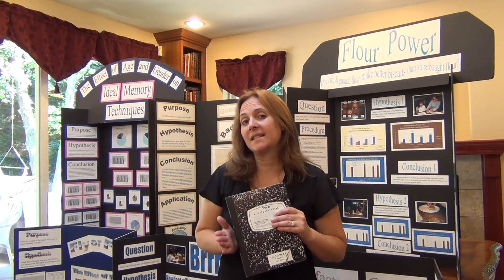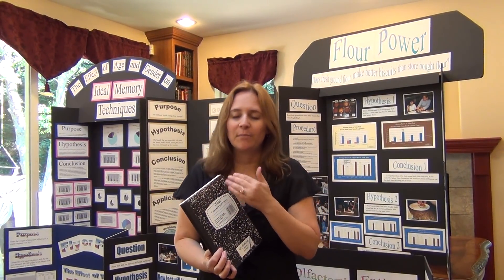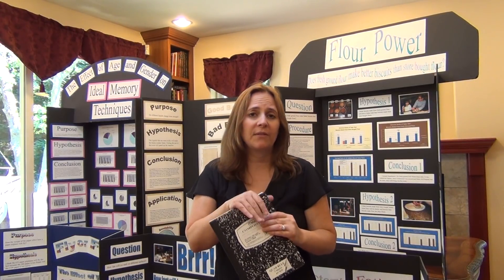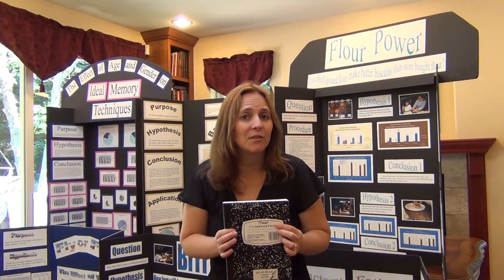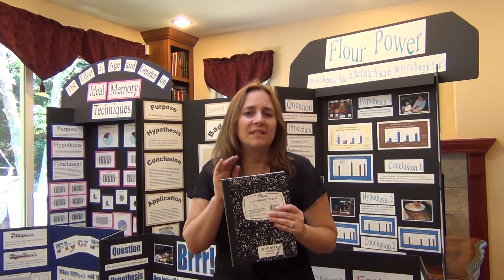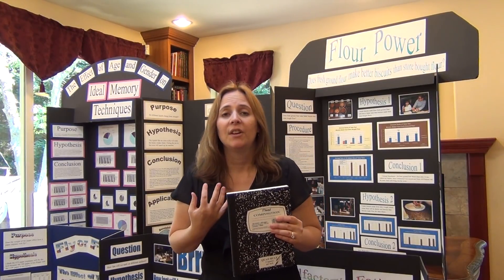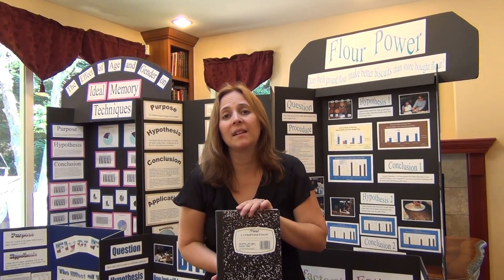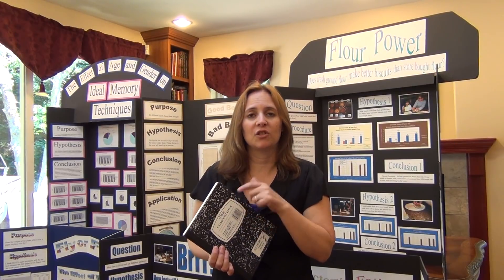Science Project - 2. Start a Journal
The 2nd step for a Science Fair project is to start a journal.